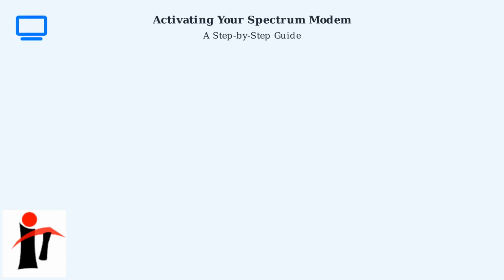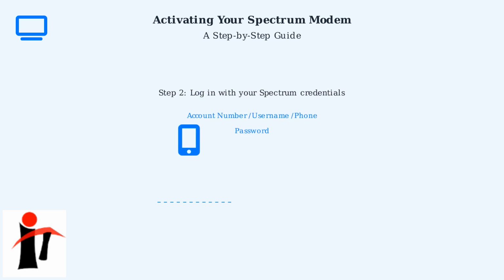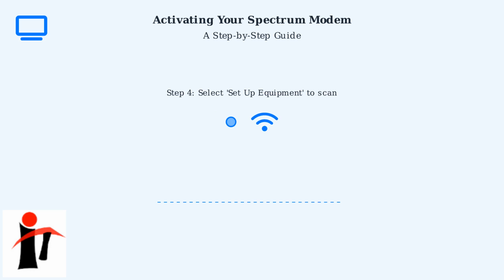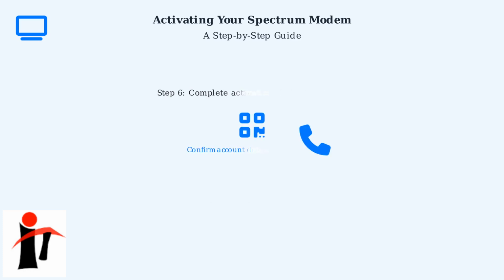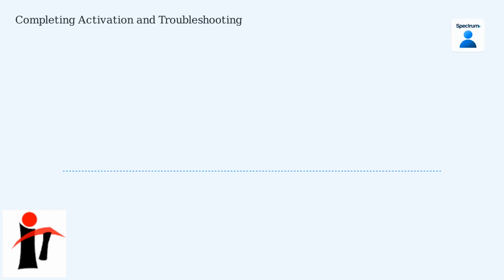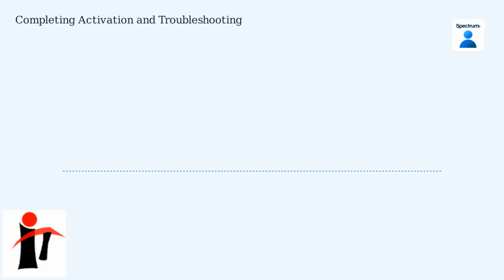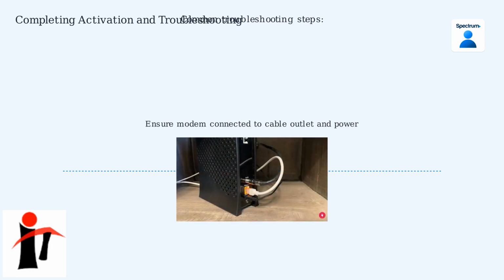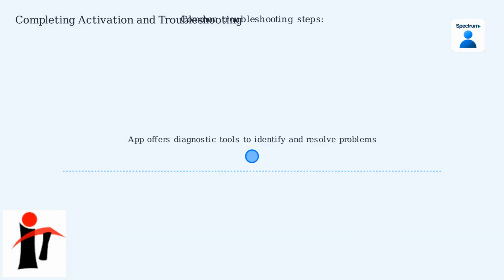How to Activate Spectrum Modem on the App - My Spectrum Setup Guide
Need to activate your Spectrum modem? 📶📱
Learn how to use the My Spectrum app for easy setup and activation.
Follow this guide to get your internet up and running quickly.